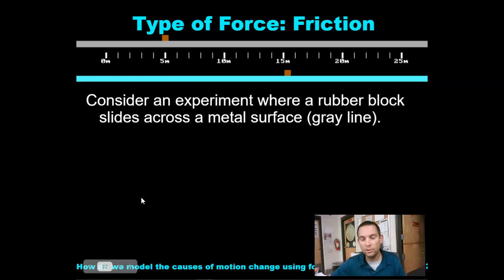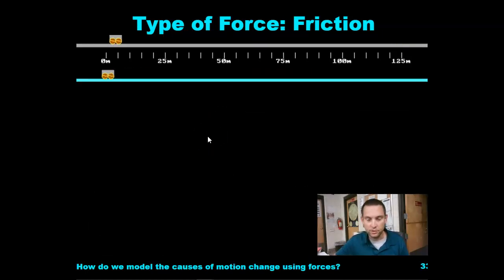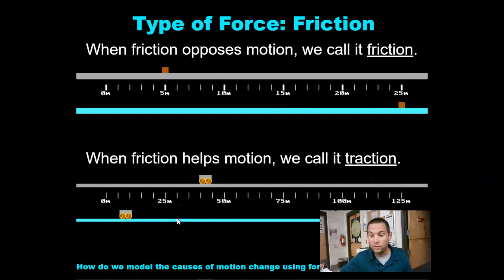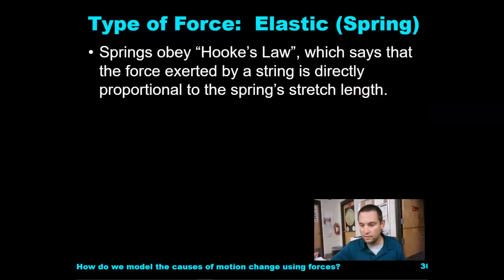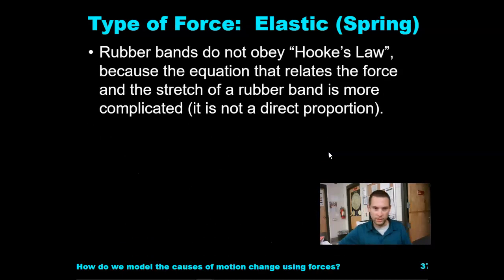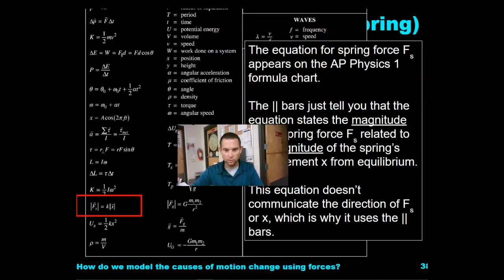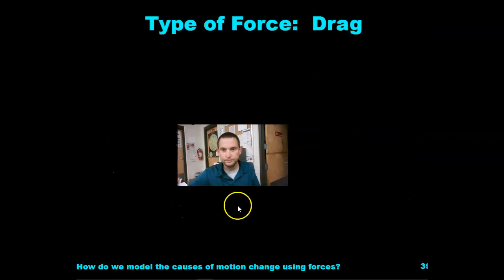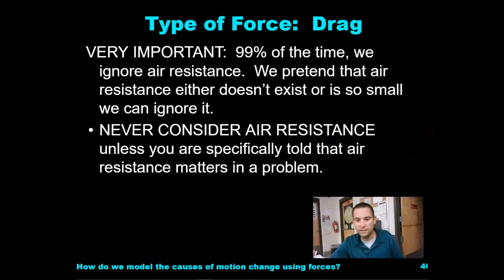Unit 1.4 Types of Forces 4